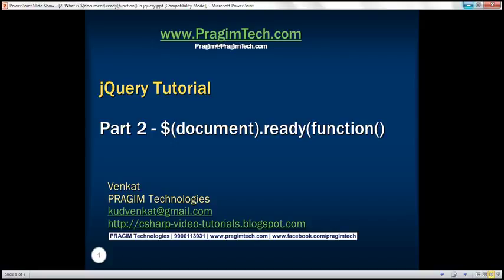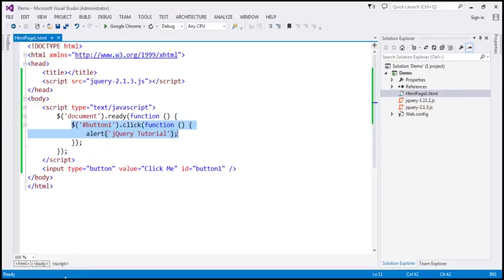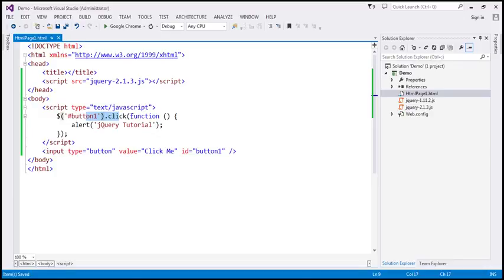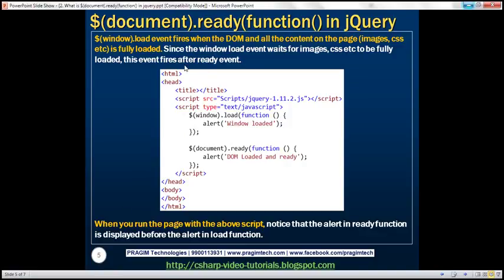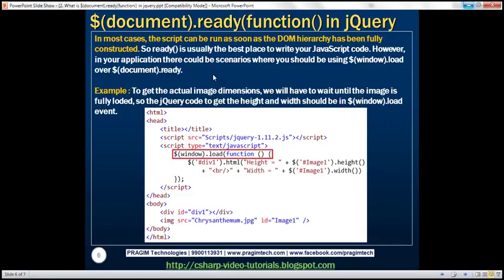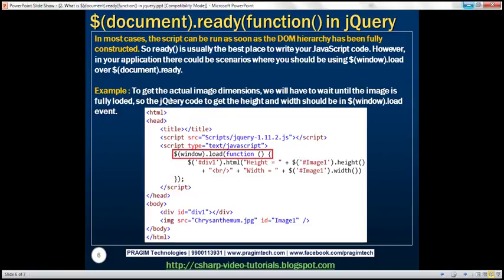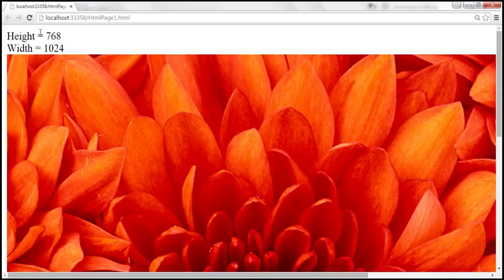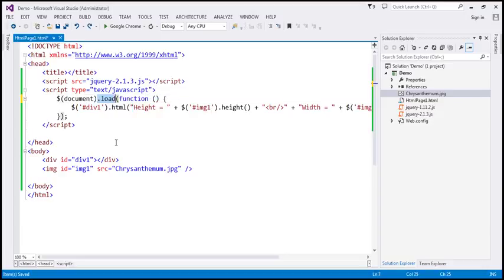What is $document ready function in jquery